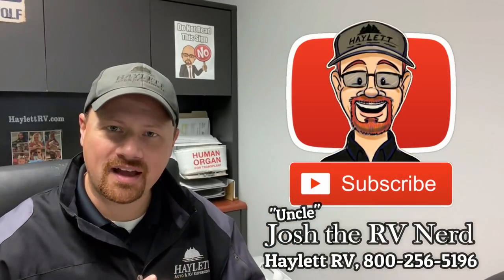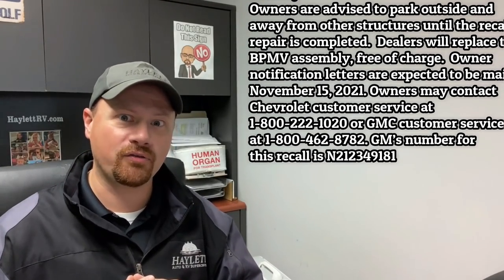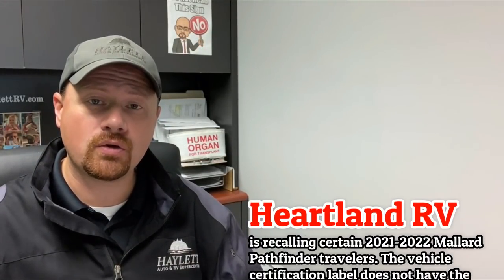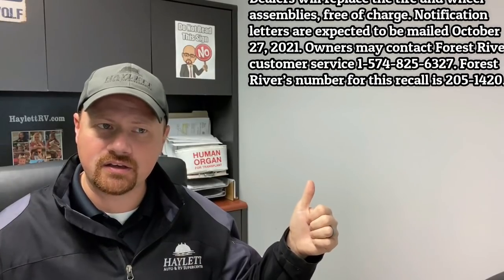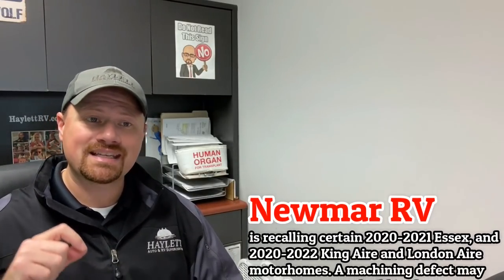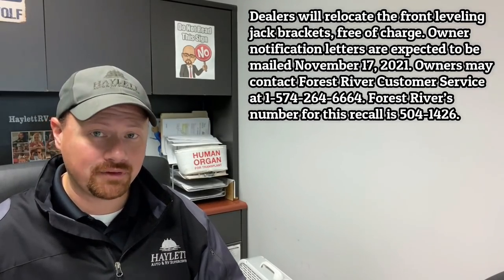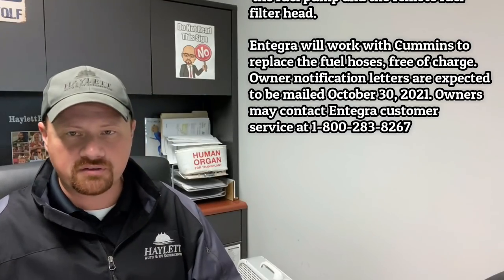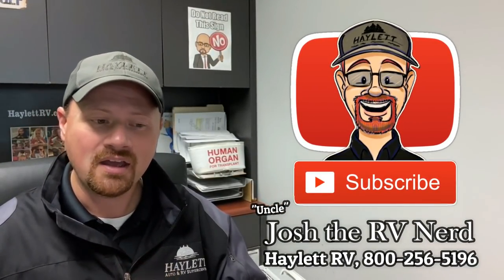Gas Leaks, Fire Hazards, & HUGE Number of Motorhome Recalls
Apologies I was not able to complete a video like this last month. It was certainly NOT for a lack of trying! We've had a nice influx of new RVs here that have occupied a great deal of my time. This report includes a BUNCH of motorized RV recalls as well as a impressively limited series of RV Recalls from the towable side of things and only one notice on trucks!

Let me know how you like the new format so I can make the most effective videos possible for you!

Quickly jump to individual notices for easy reference with this chapter guide!
00:00 Intro
00:10 THEME SONG!!
00:13 Welcome
01:15 Feedback Please
02:15 Chevy/GM
03:35 Keystone Arcadia
04:29 Heartland Cyclone & Road Warrior
04:49 Forest River XLR
05:11 Coachmen Catalina
05:32 Heartland Mallard
05:59 Palomino Puma
06:51 Jay Feather & Jay Flight SLX
07:12 East to West Alta
07:32 Forest River Aurora
08:17 Keystone Winntec Regulator
09:41 Tiffin Baggage Doors
10:45 HYDRATION CHECK
10:54 Newmar Power Steering
11:12 Triple E Fridge Exhaust
12:01 Foretravel Windows
13:08 Entrada Brake Lines
13:37 Break my FACE
13:43 Spartan Chassis Suspension
13:53 Tiffin Loose Wall Wire
14:35 Jayco Dash Panels
14:54 Nexus Stove Leak
15:31 Venetian RV Awnings
15:51 Entega Fuel Leak
16:16 THC Short Gas Line
17:04 Wayfarer Water Tanks
17:36 Thor Gas Lines
17:53 Thank You & Please Share!